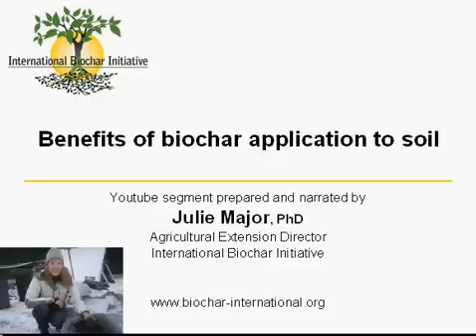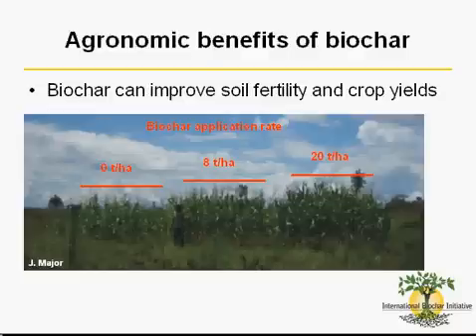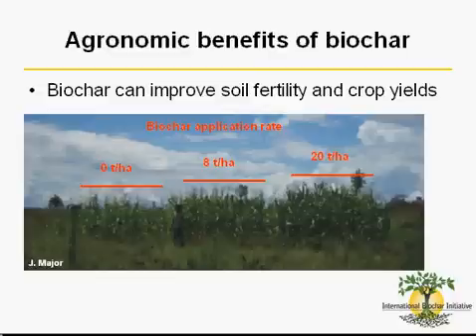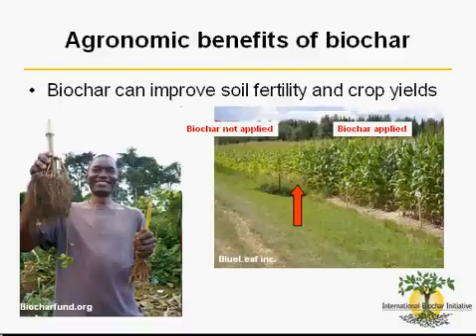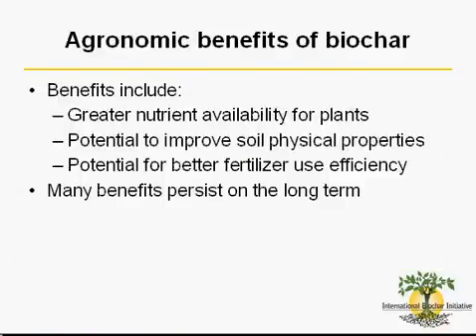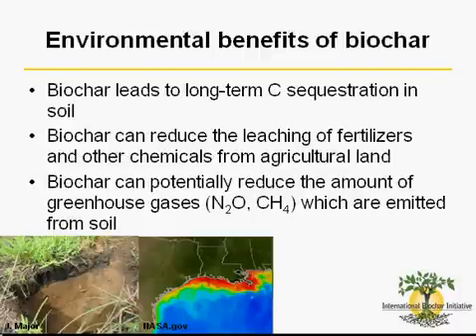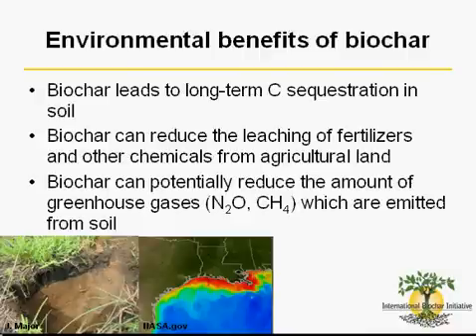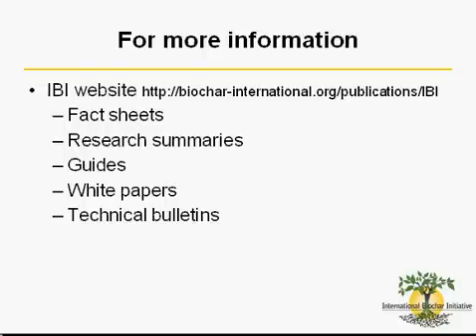IBI Part 3-Benefits of biochar application to soil.avi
This is the third of a series short Youtube segments that the International Biochar Initiative has prepared to provide basic information about biochar. The content of this segment was reviewed by IBI's Advisory Committee.